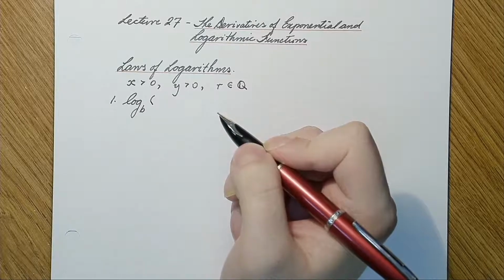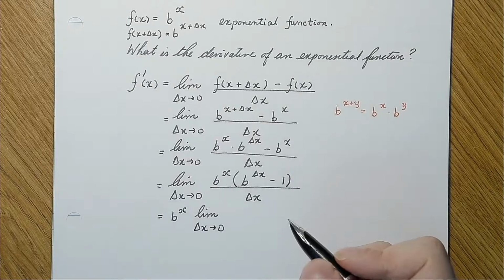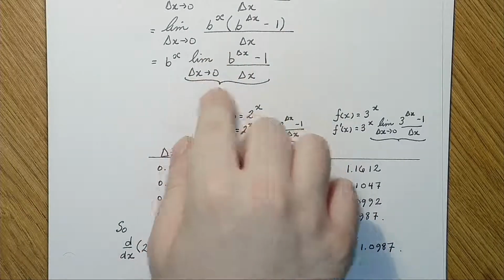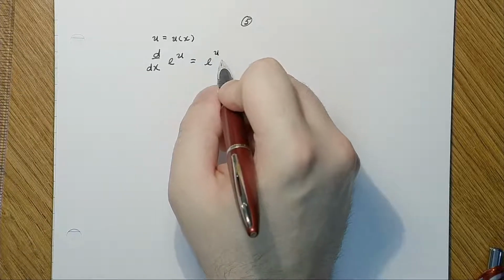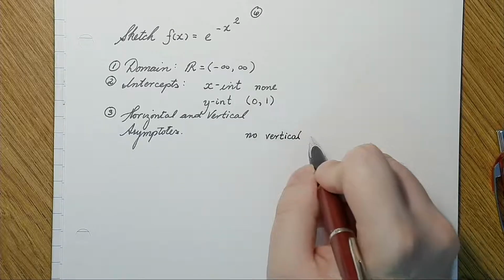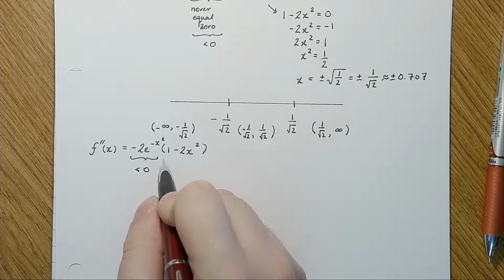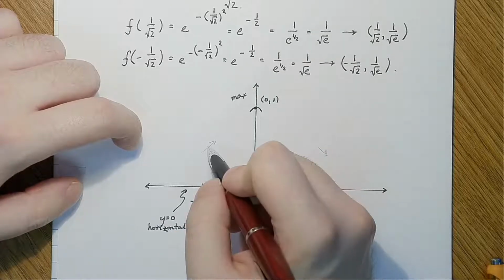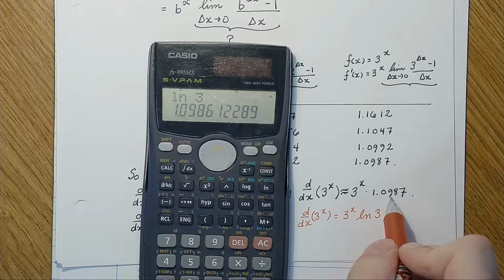MAE 113 - Lecture 27 - The Derivative of Exponential and Logarithmic Functions - Winter 2021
In this lecture, we cover Section 6.3 - The Derivative of Exponential and Logarithmic Functions. The textbook we are using is Marsden and Weinstein's Calculus I (1985), available

0:00 Start of Class